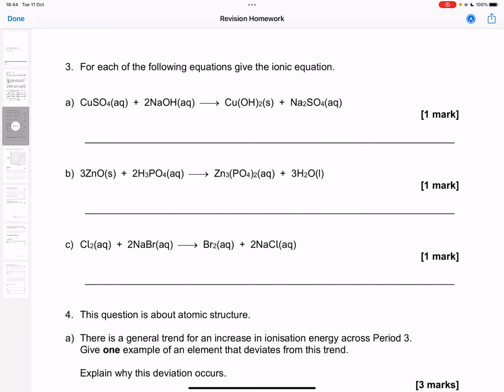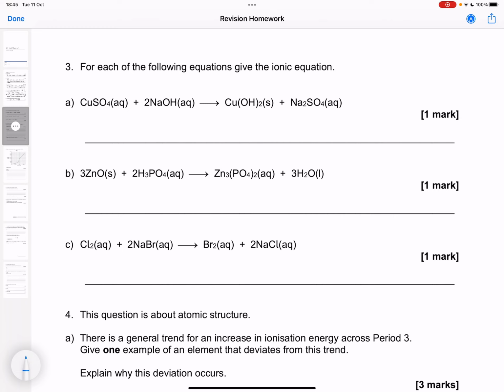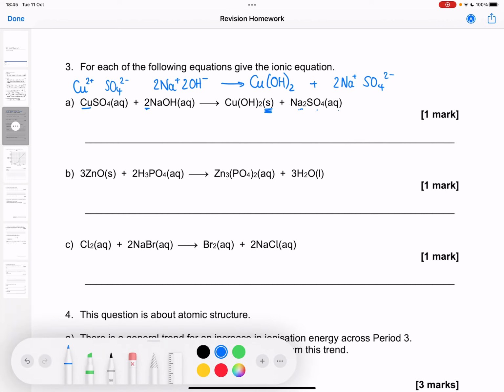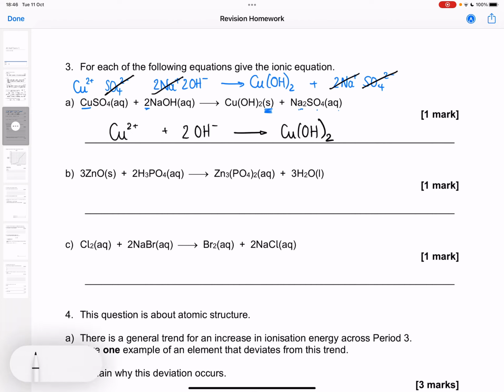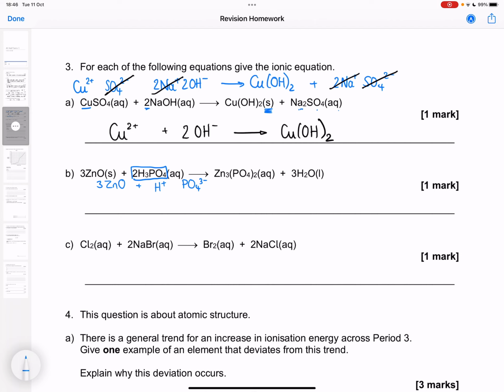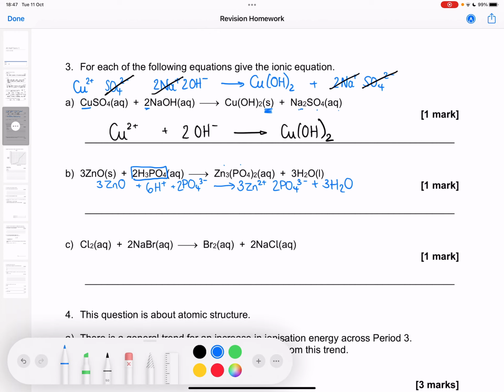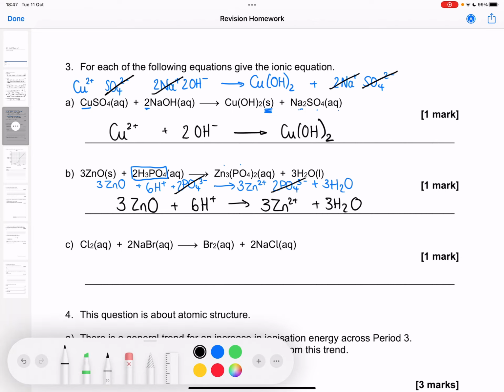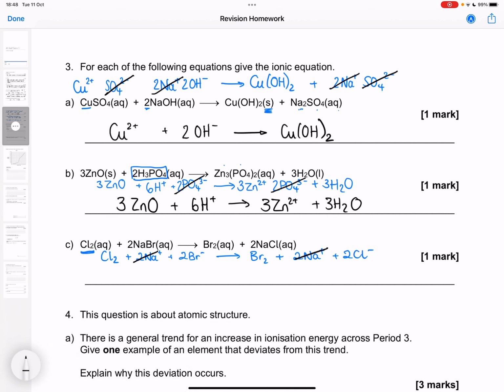A1 Half Term 1 Revision Homework Question 3